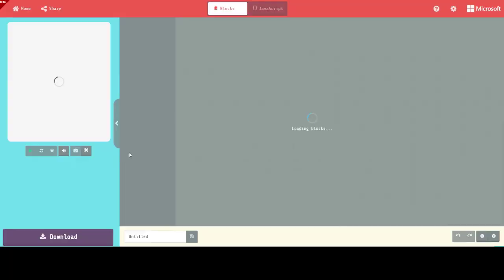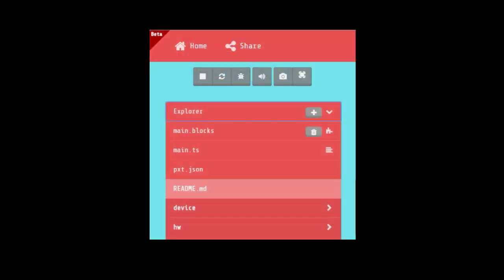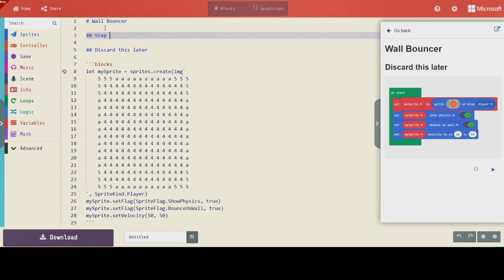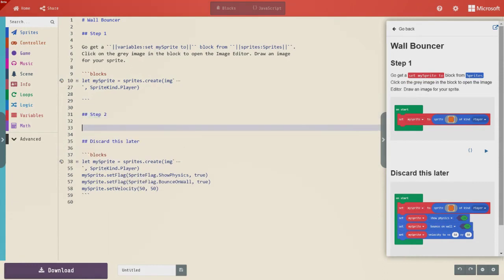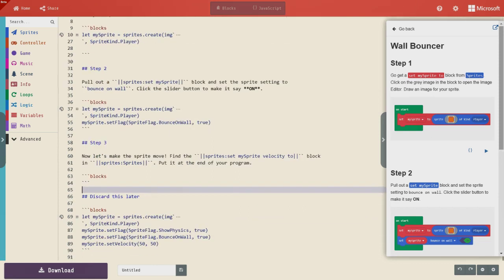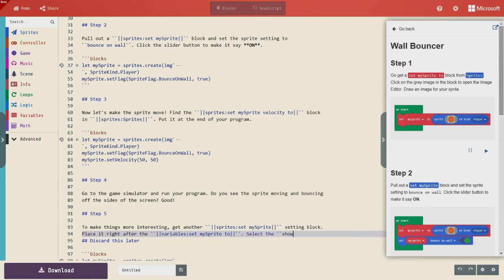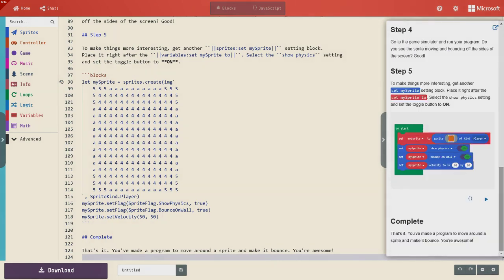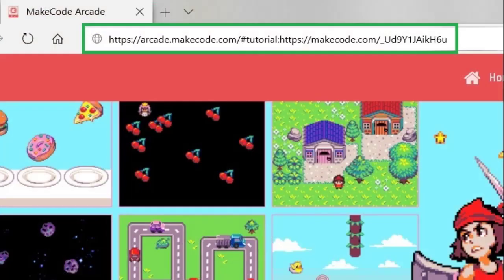Creating Custom Tutorials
Watch this video to learn how to create your own custom MakeCode tutorial.  For more documentation on Tutorials in MakeCode and how to create your own,